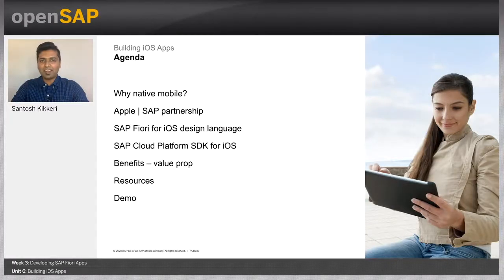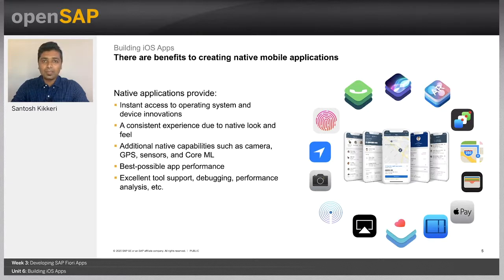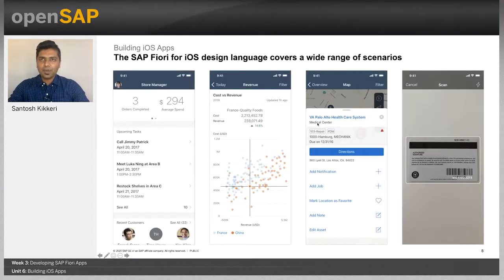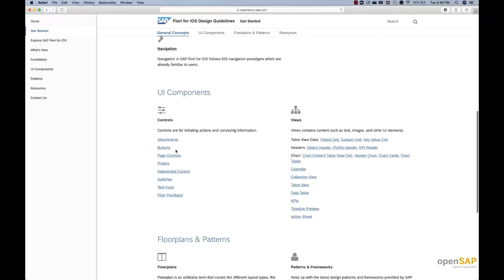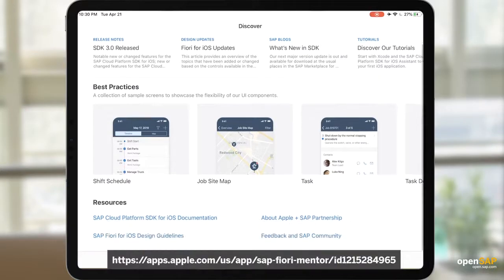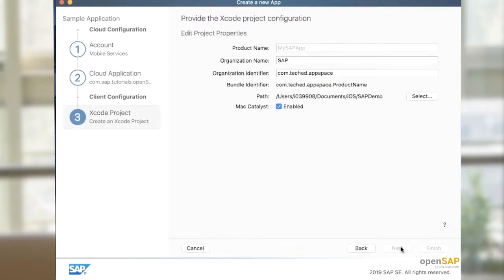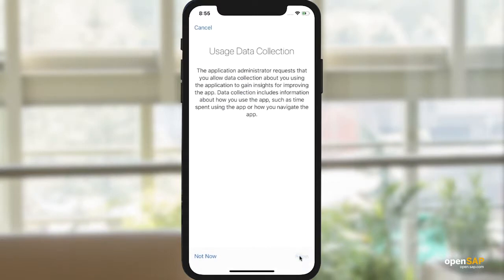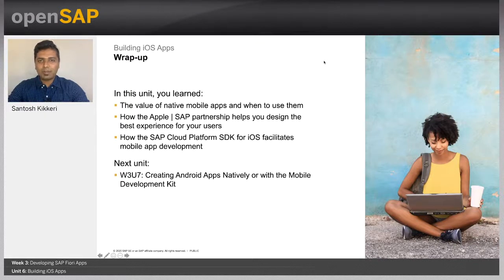Неделя 3 блок 6 Создание iOS приложений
Week 3 Unit 6 Building iOS Apps